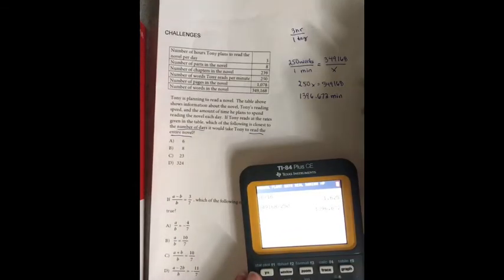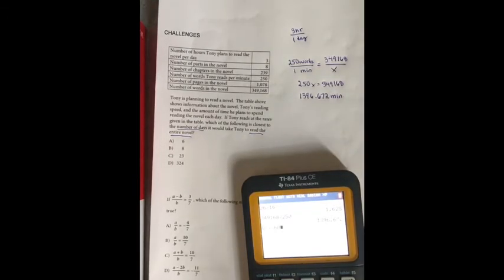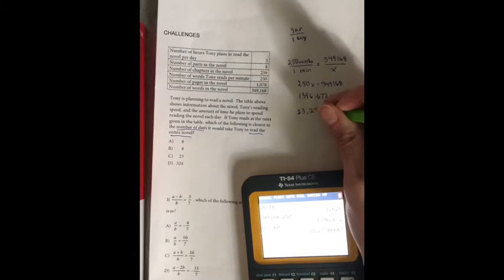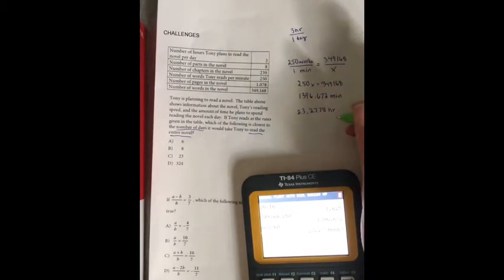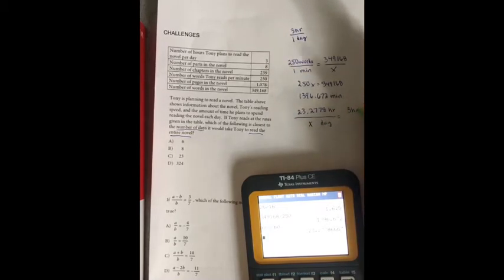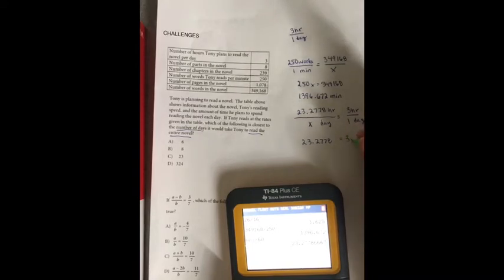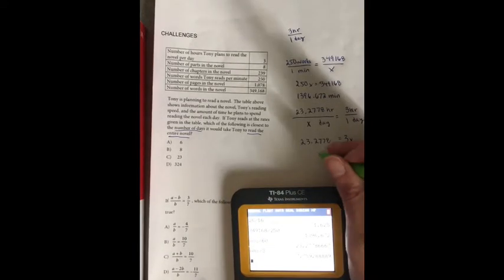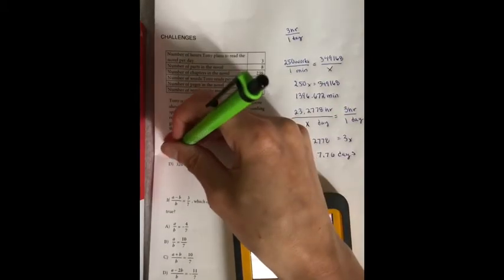Ratios Rates Proportions SAT extra credit